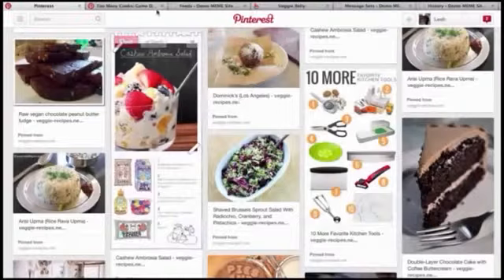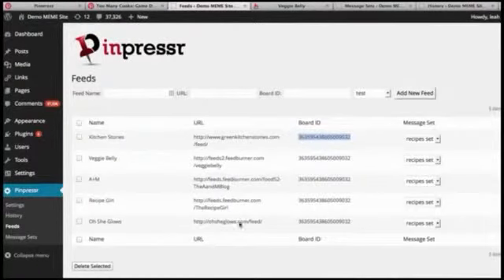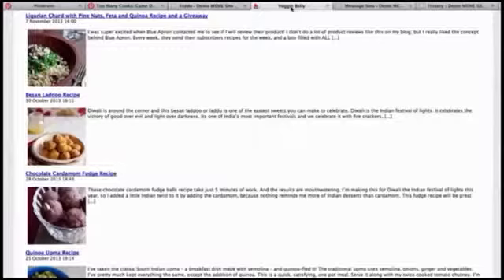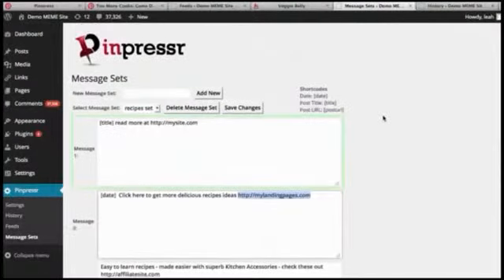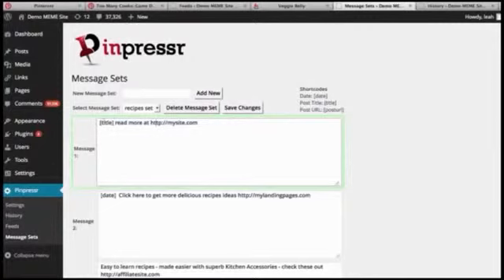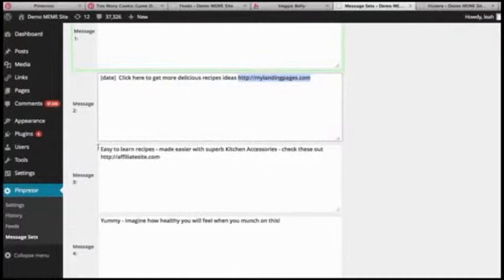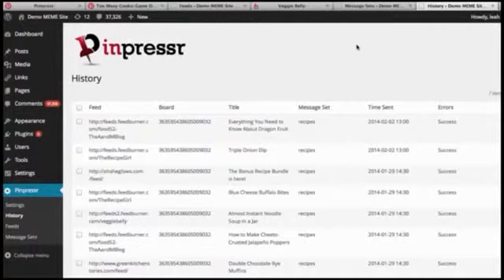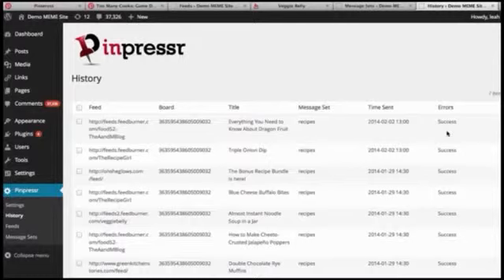Pinterest Auto Poster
Learn The Truth About Auto Pinpressr Does Pinpressr Actually Work.Can the PinPressr Plugin REALLY Help You Drive Targeted Buyer Traffic from Pinterest in a Completely Automated Way?
Can the PinPressr Plugin REALLY Help You Drive Targeted Buyer Traffic from Pinterest in a Completely Automated Way?
You can actually have multiple RSS feeds for each board, meaning that each board can pull in content from multiple sources, which helps it grow bigger and faster.

As for finding good RSS feeds, they're everywhere! By running Google searches for your niche keywords, you'll find plenty of sites that give you RSS feeds to use.
PinPressr works by 'stripping' the images from these RSS feeds and posting them on your board. This means that you should ideally pick RSS feeds from sites that have nice images...otherwise PinPressr won't do as good of a job in creating your boards.
The nice thing about this plugin is you can see exactly how it's performing from one clear snapshot.
It really makes management of your boards even easier.

pinterest auto post
pinterest auto pin
pinterest auto pinner
pinterest auto poster wordpress
pinterest auto poster wp
auto pin pinterest
auto pin wp plugin
auto pin wordpress plugin
amazon product auto pinterest pinner
best traffic booster 2014
best website traffic booster 2014
pinpressr
pinpressr reviews
pinpressr bonus